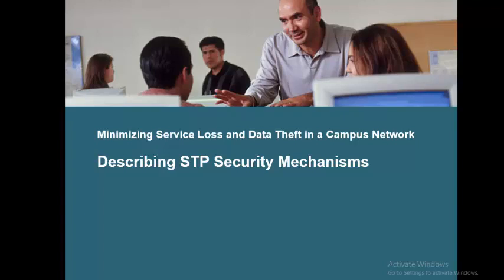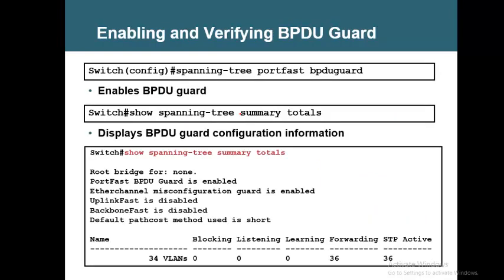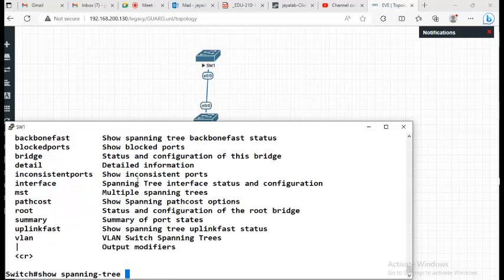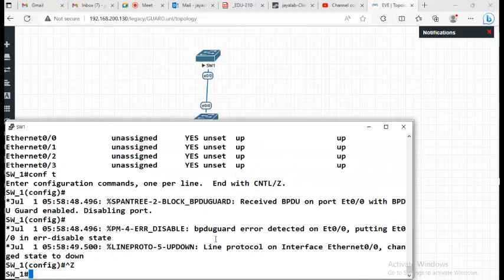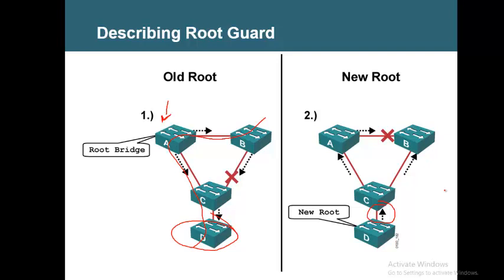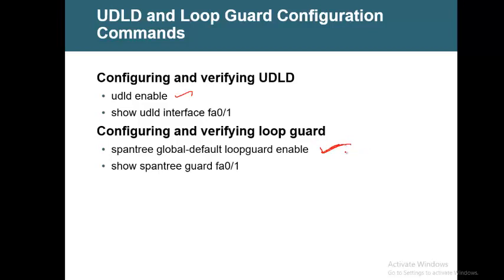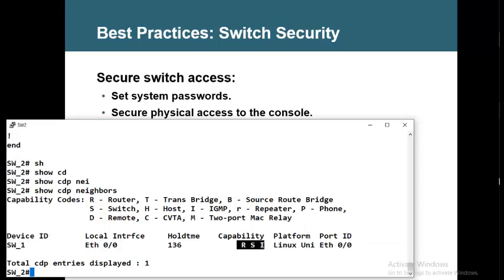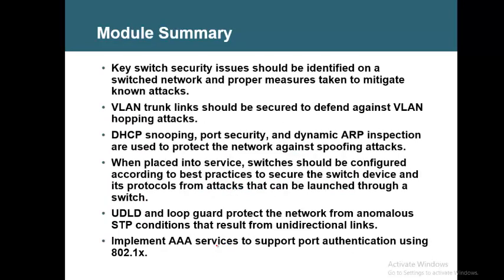L2 Security Part 3 WB